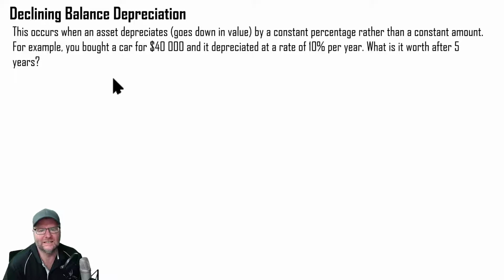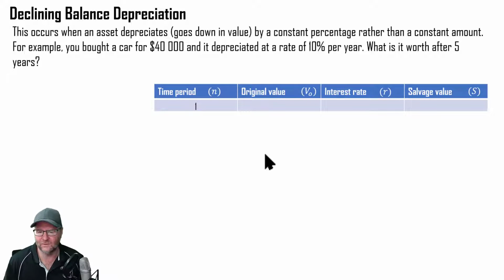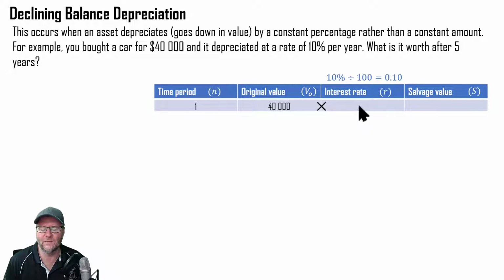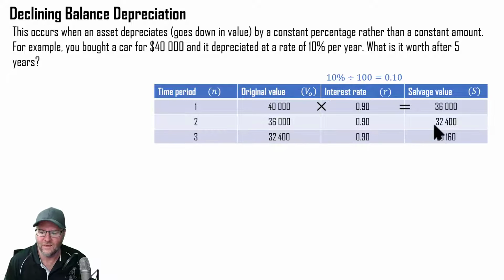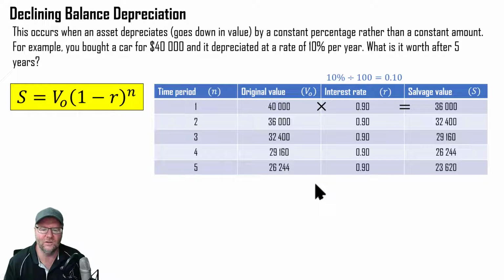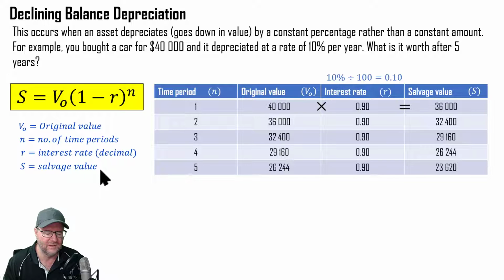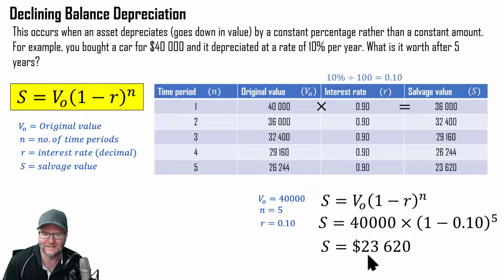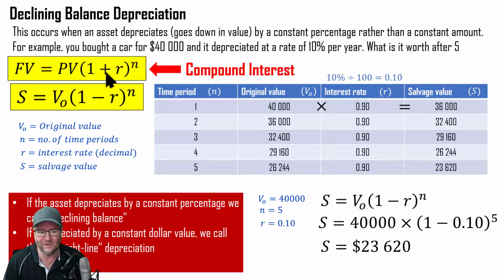Depreciation - Declining Balance method